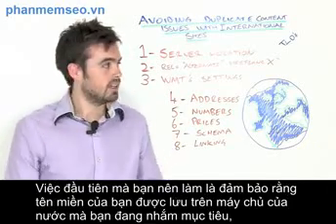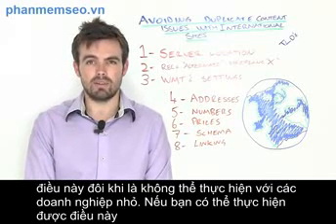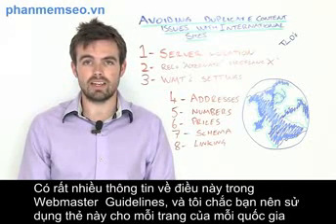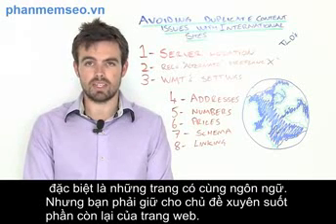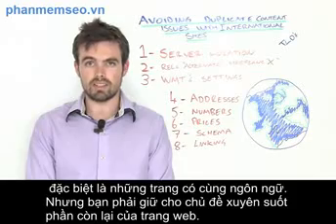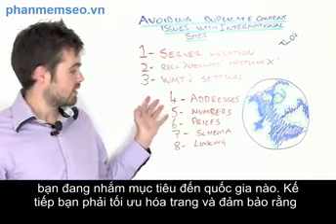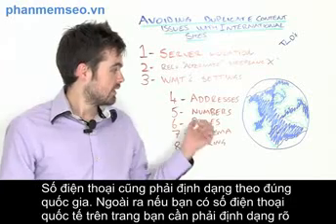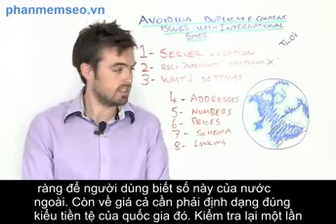Giải quyết vấn đề trùng lặp nội dung ?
Nguồn:
uploader: Mr.Nguyễn Hưng